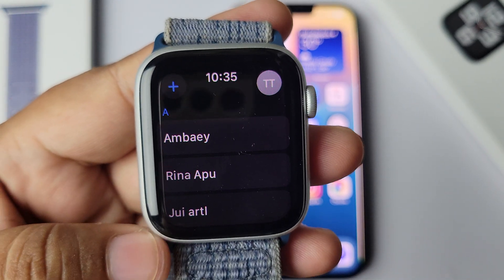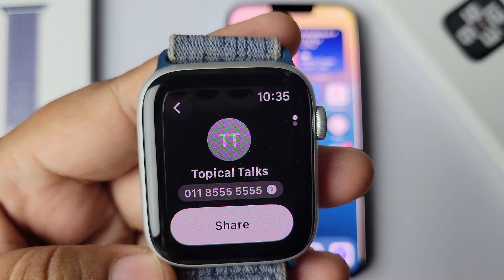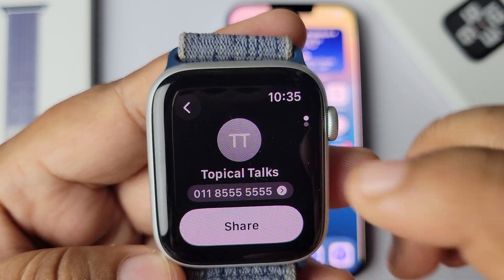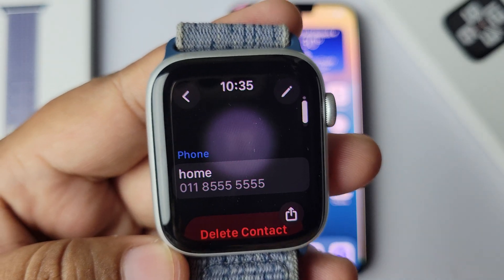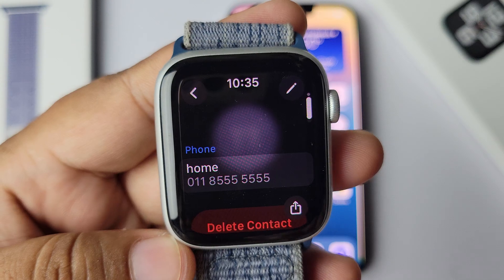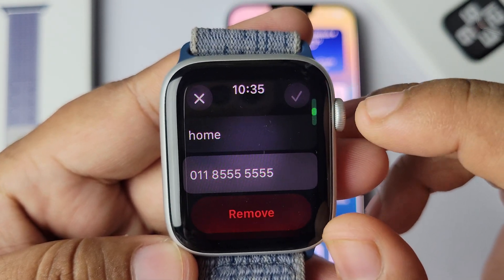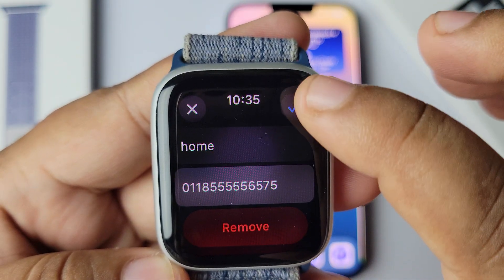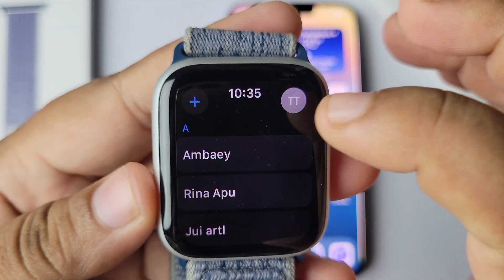How to See My Phone Number on Apple Watch (ANY Series)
tutorial river plans assign a "phone number" to your Apple Watch, but it's only used for billing and customer support purposes.

Video Parts:
0:00 Info & Intro
0:16 Open Contact Apps
0:42 Click On Pen icon
0:55 Ending & Outro